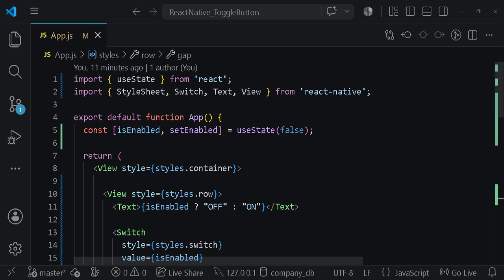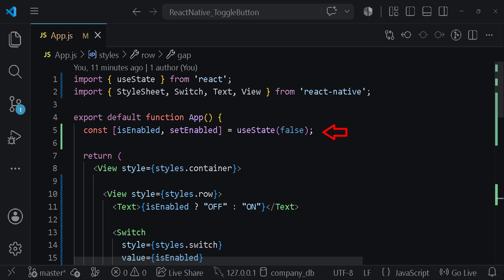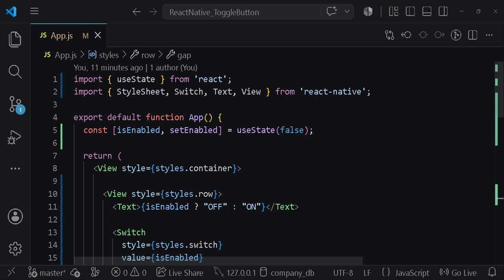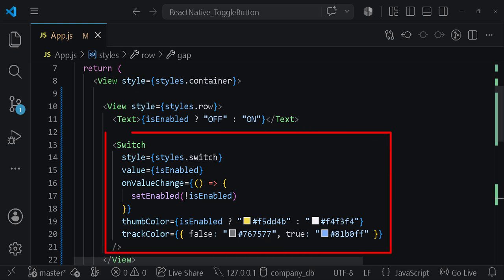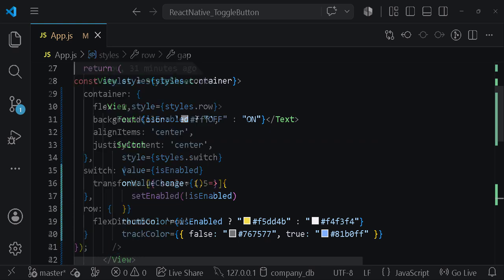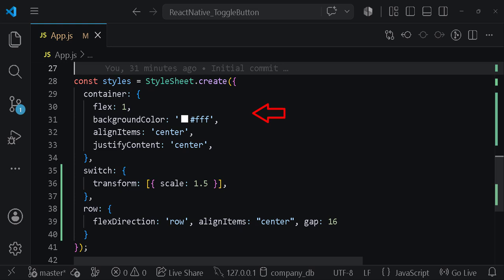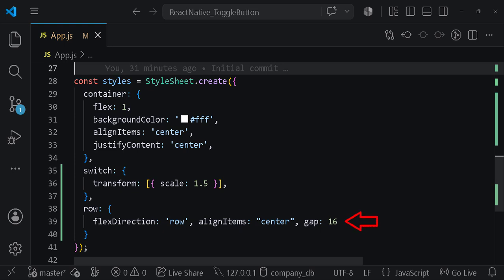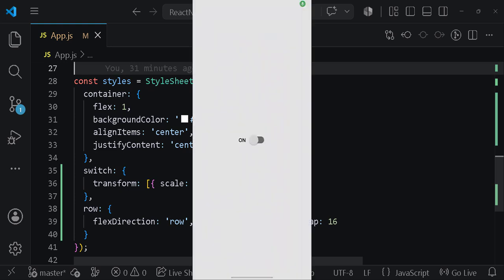How to Create a Toggle Switch in React Native Android App | Step-by-Step Guide | IT WALA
React Native Switch Button Tutorial (2026) | Toggle Button Example for Beginners

How to Create a Toggle Switch in React Native Android App | Step-by-Step Guide

React Native Switch Component Explained | ON/OFF Toggle Button Tutorial

SEO Description

Learn how to implement a Switch (Toggle Button) in a React Native Android app step by step. In this beginner-friendly React Native tutorial, you'll learn how to use the Switch component, manage state with the useState hook, customize switch colors, update UI dynamically, and create a clean horizontal layout using Flexbox.

In this video, you'll learn:
✅ How to use the React Native Switch component
✅ Managing switch state with useState
✅ Handling ON/OFF toggle events
✅ Changing thumb and track colors dynamically
✅ Updating text based on switch state
✅ Using Flexbox row layout and alignItems
✅ Styling React Native components

This tutorial is perfect for beginners learning React Native app development and building Android applications with JavaScript.

📌 Source Code: Link available in the description.

Tags (Comma-Separated)